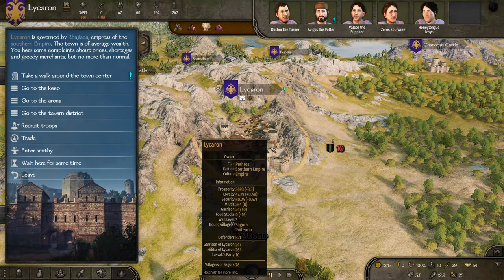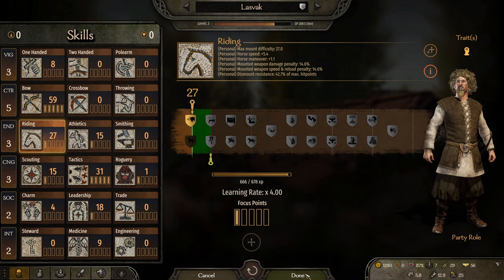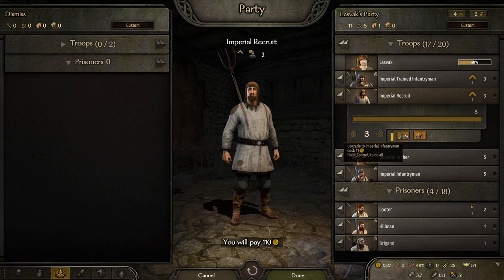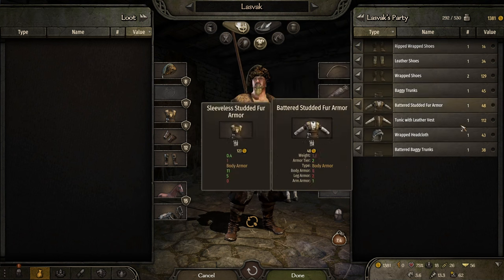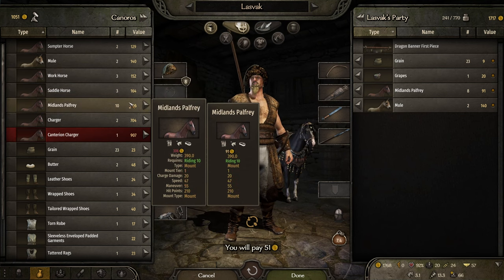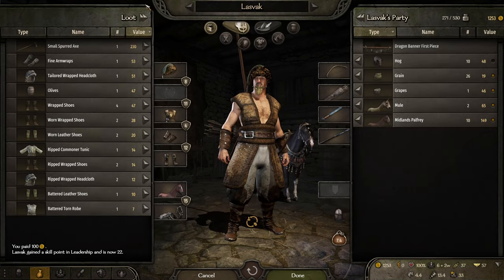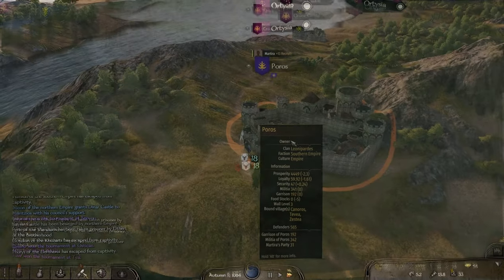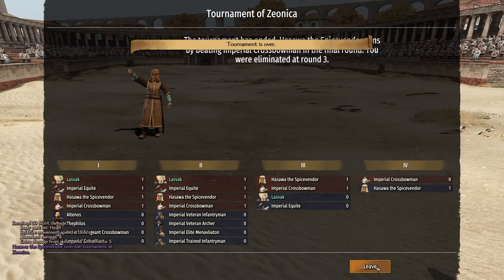Part 2 - Our First Tournament - Let's play Mount and Blade 2: Bannerlord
Welcome to my playthrough of Mount and Blade 2 Bannerlord. It's been too long that I've played a Mount and Blade game and i'm excited to see if this time i can fall back in love with this title.

⚠️ I'm Dyslectic and will often struggle with reading and pronunciation.